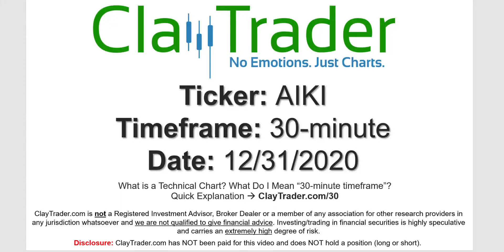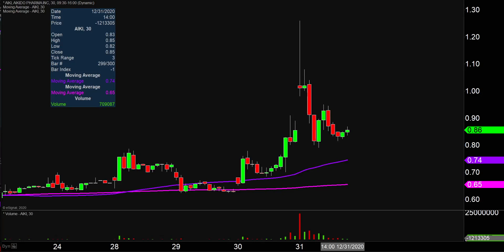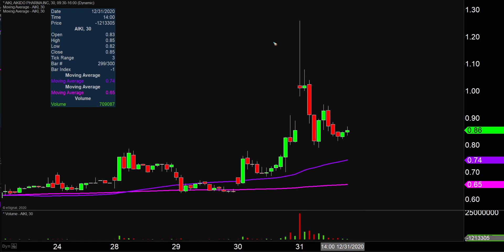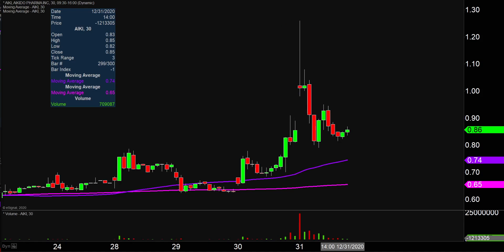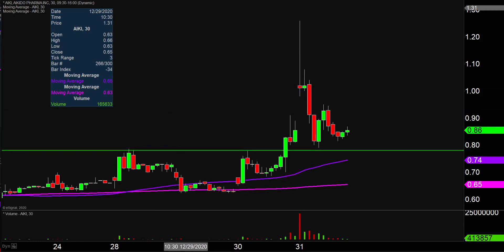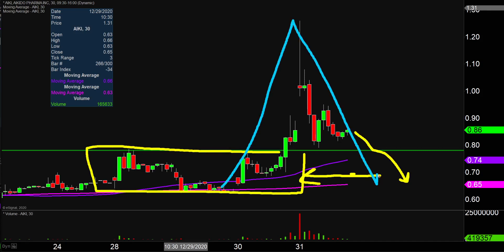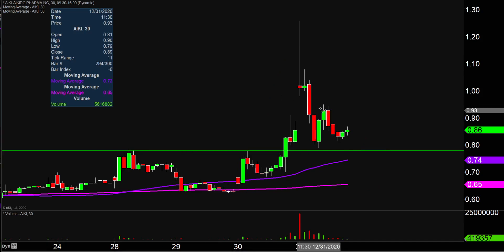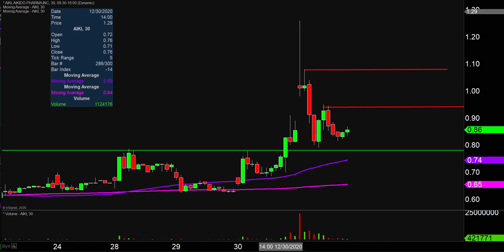AIkido Pharma Inc. - AIKI Stock Chart Technical Analysis for 12-31-2020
Learn how to read stock charts and identify technical patterns as ClayTrader does a quick stock chart review on AIkido Pharma Inc. (AIKI).